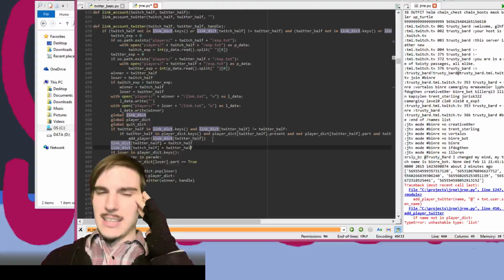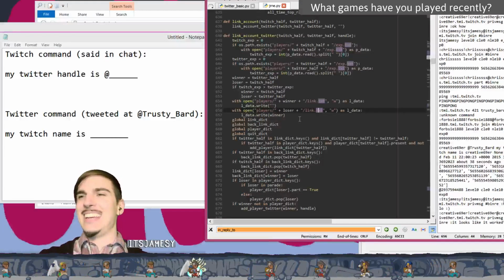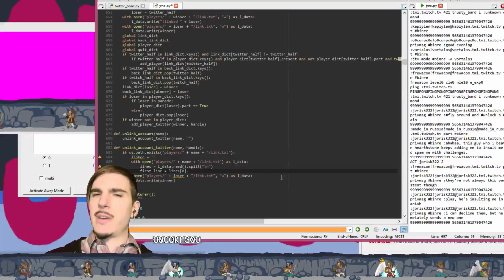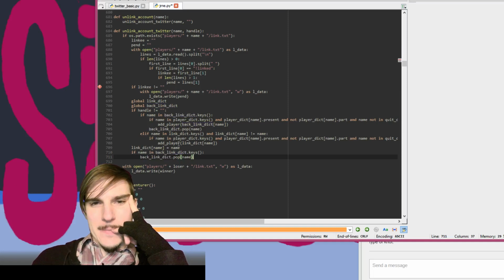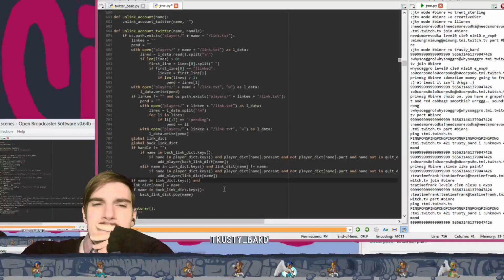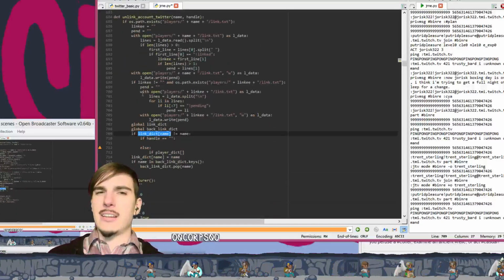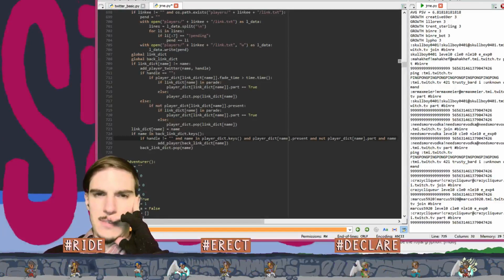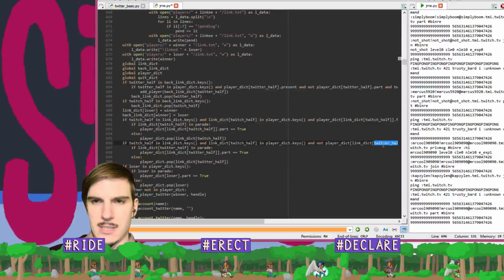The Duality of Human Nature - 4 / 5